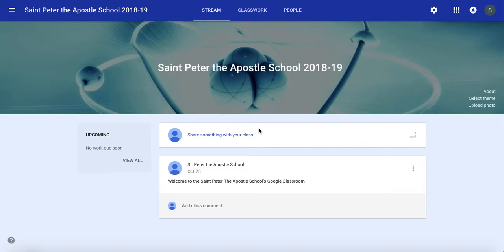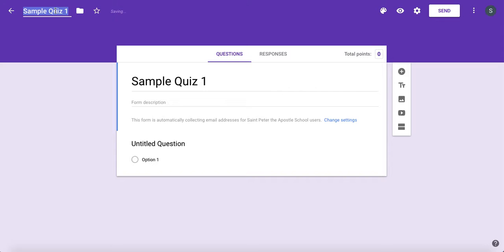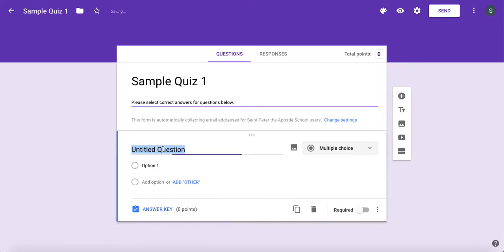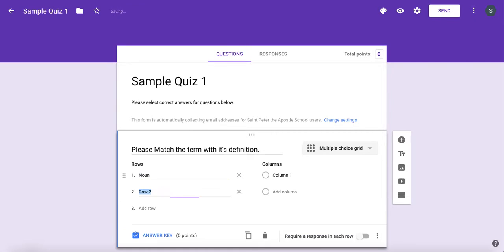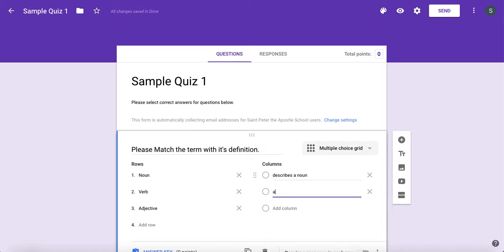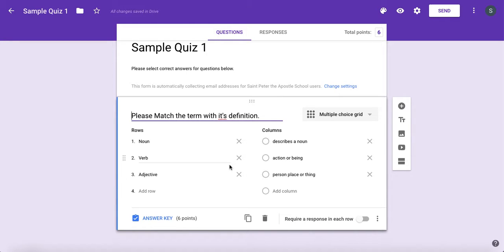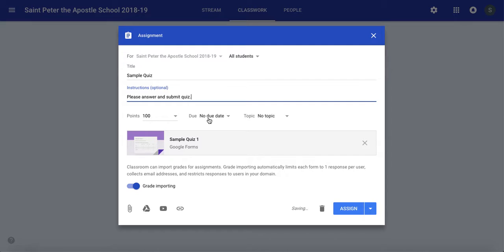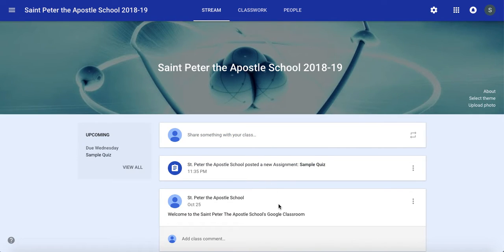Create a Quiz in Google Forms Mult Grid